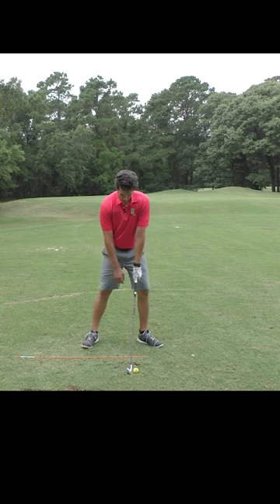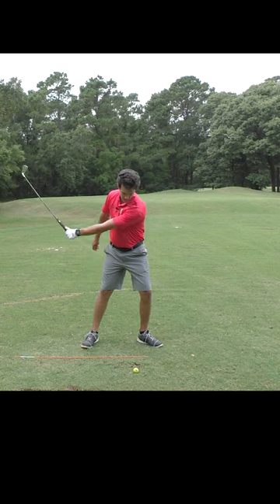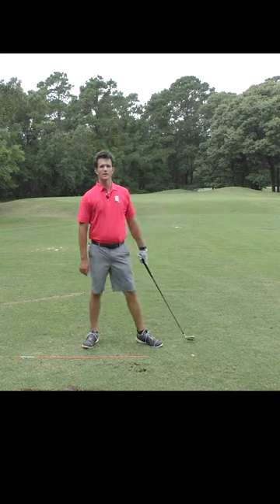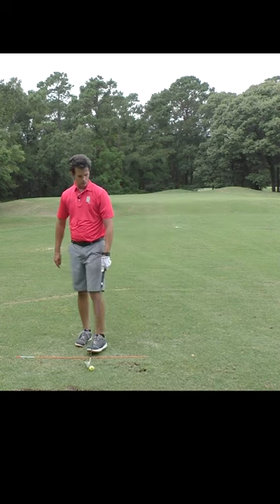I Never Imagined This Would Make Me Turn Pro - Stop Shifting Your Weight!